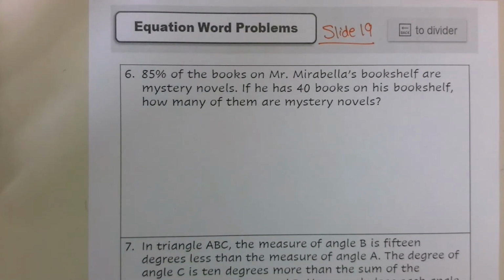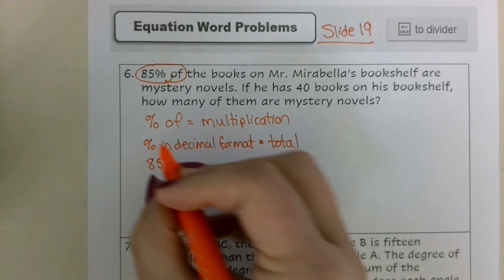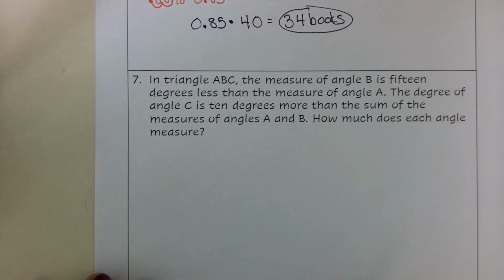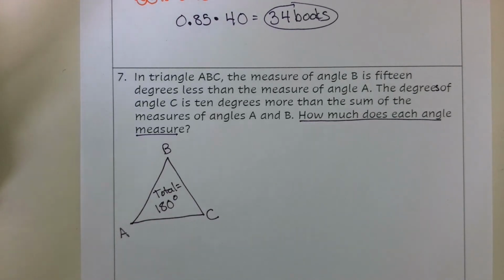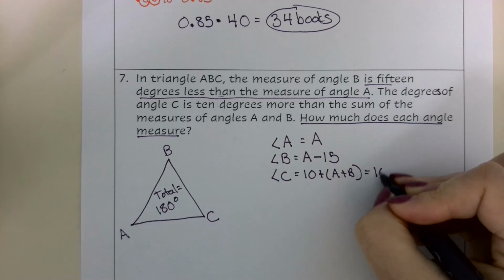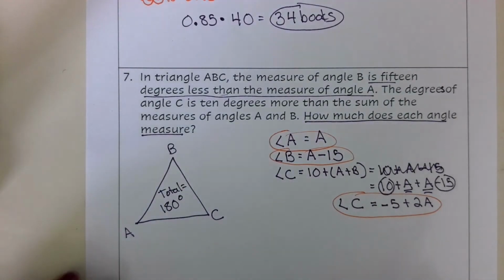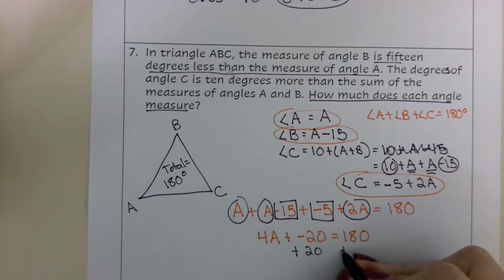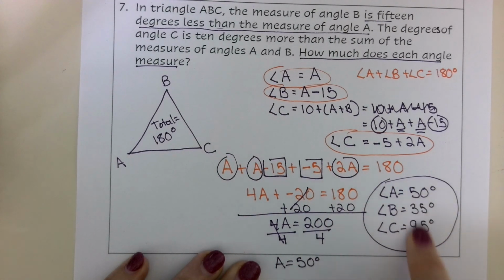Algebra: Equation Word Problems - Page 16 (6&7)